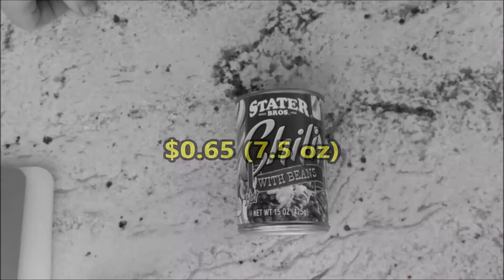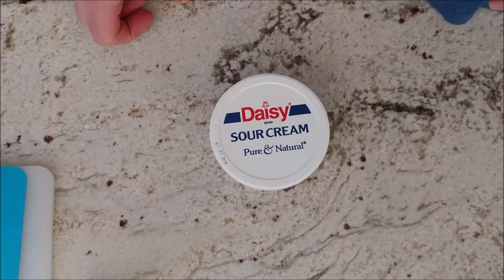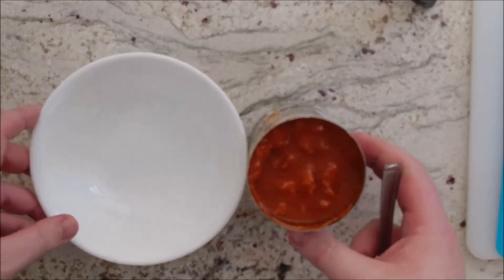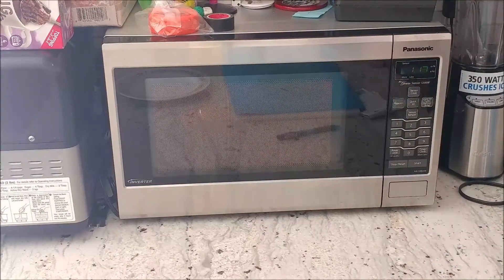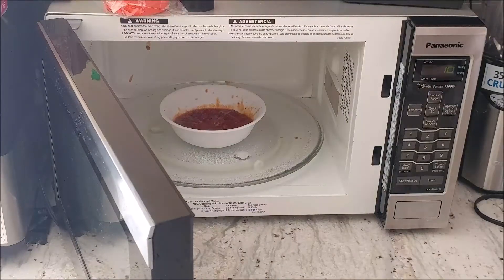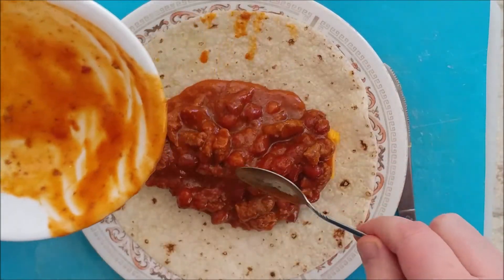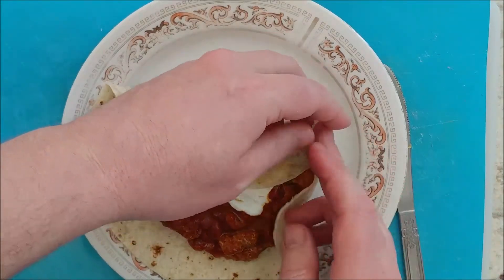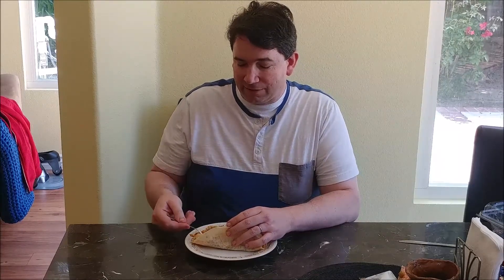Chili Burrito | Starving College Student 2 | Cheap, Fast, Tasty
Today I take you though the steps for making a chili burrito. As always, there are tips on what to do and what to avoid when making this dish as well as general cooking tips.